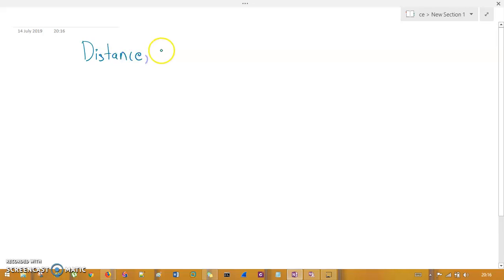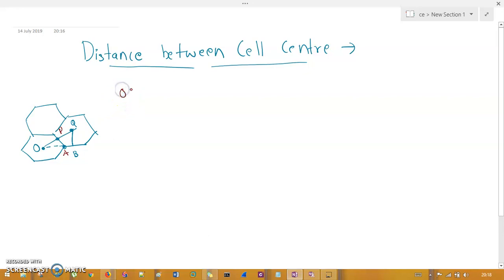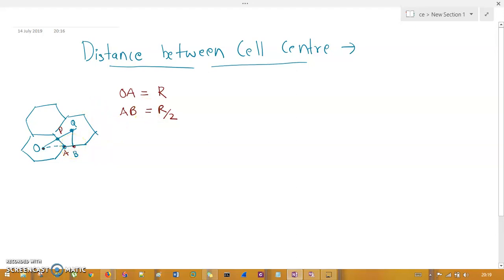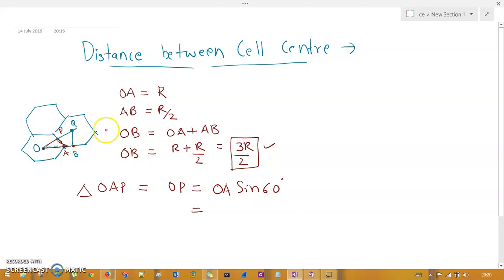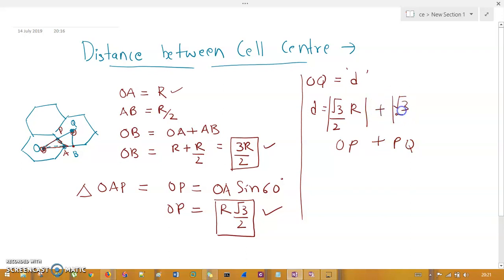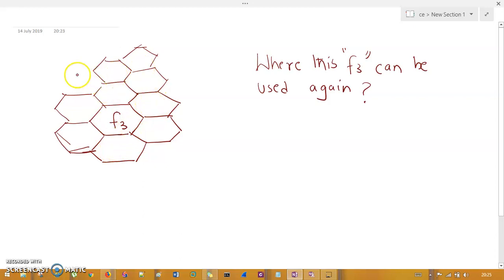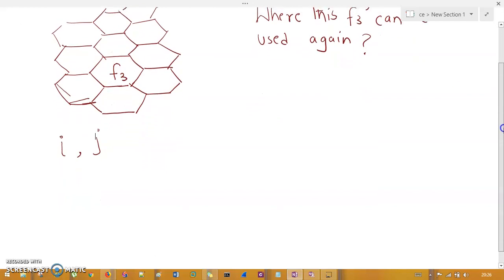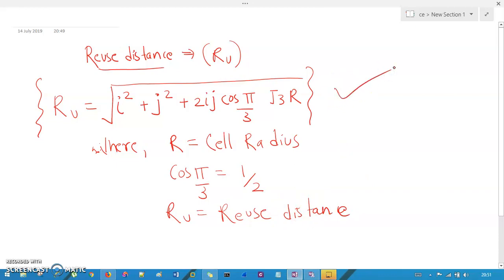Frequency Reuse Distance - Distance between two cell centers - Part 2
In this session we will understand the various other aspects of frequency reuse:

1) Distance between two cell centers
2) Where and how you can reuse the frequency
3) Reuse Distance.